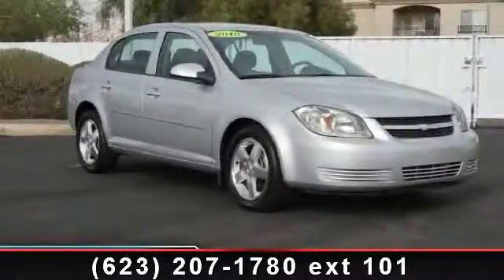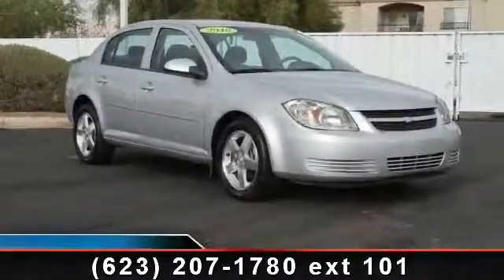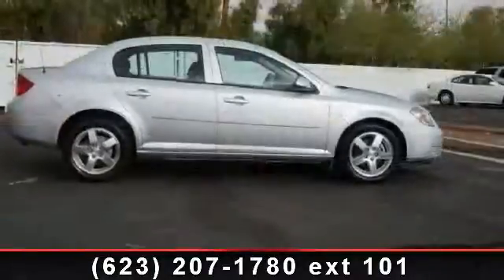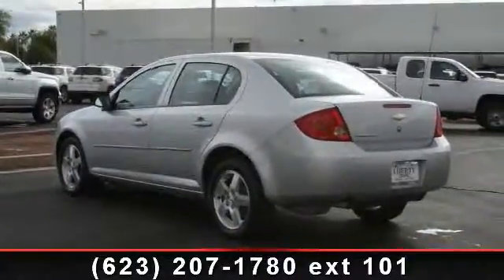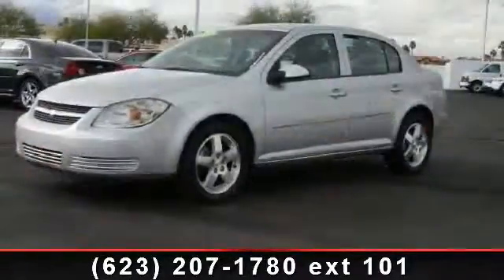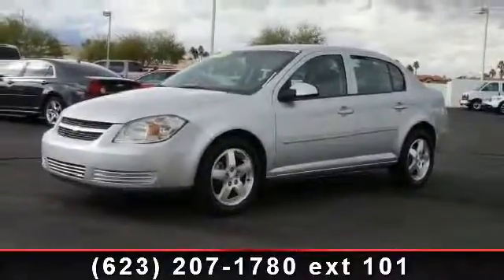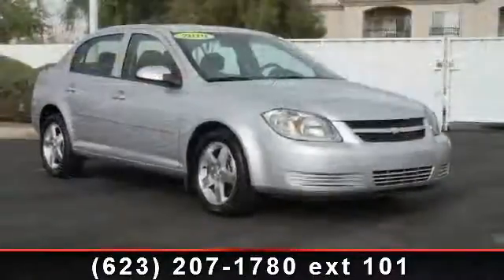2010 Chevrolet Cobalt - Liberty Buick - peoria, AZ 85382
FUEL EFFICIENT 35 MPG Hwy/25 MPG City! Very Nice.